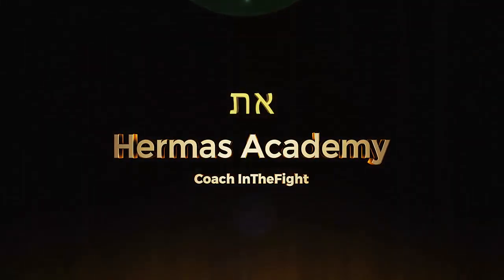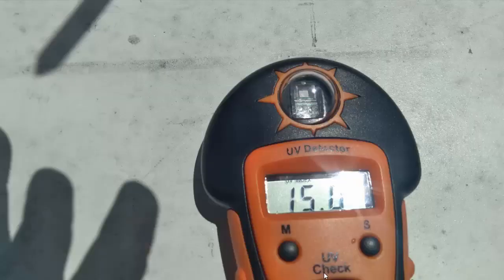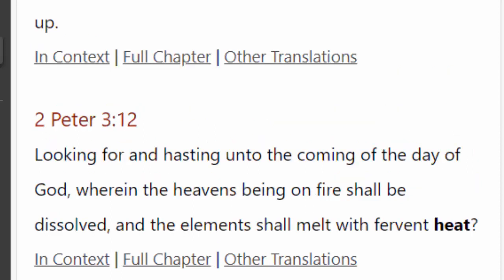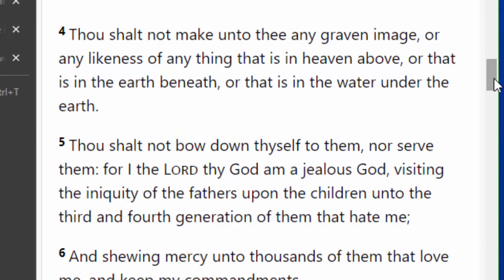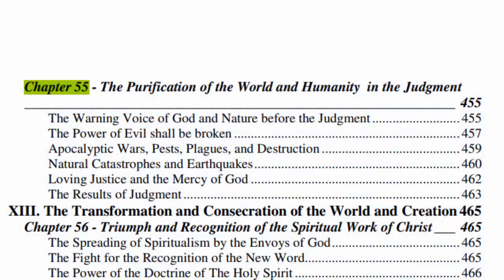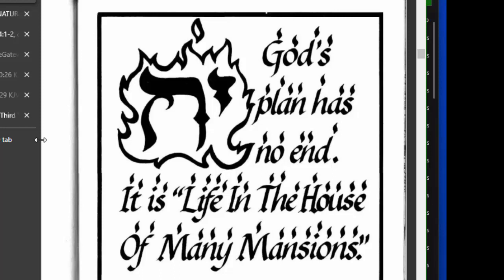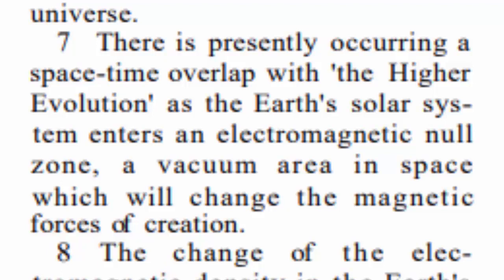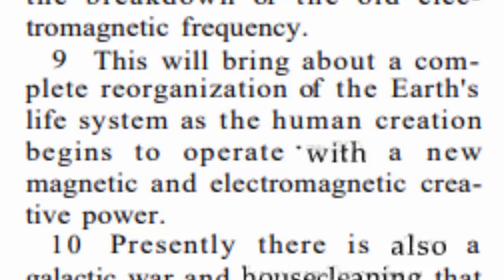The Sun Is Purifying The World Before The Electromagnetic Pole Shift Heals Our Bodies: UV Index 16.5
in this video we discuss how the ongoing Earth changes and are harmful but yet will end with our bodies being healed if we can endure to the end.  And we see a UV index of 16.5

Use our code and you’ll get $5. RBZFWLT

Non-monetary gifts can be purchased through our Amazon Wish List

Coach Inthefight's Homestead Ministry - Amazon Custom Gift List

See this playlist on how Coach inthefight invented a new way of telling time.  And modified a clock such that it can be used a a Sacred Celestial Calendar.

Help keep our videos uploading by making a contribution towards the internet bill directly by calling 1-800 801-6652 and paying on account number 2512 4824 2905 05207.